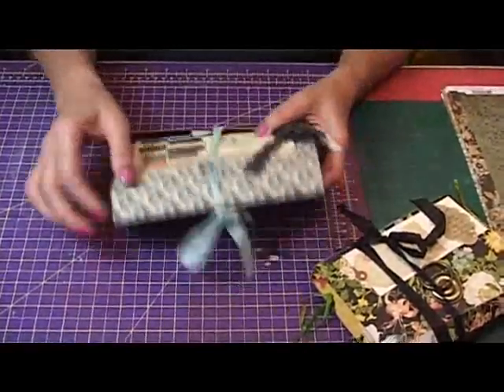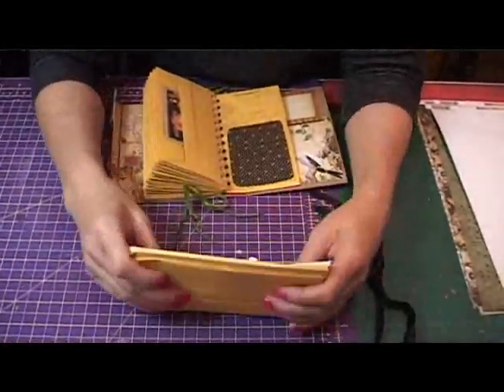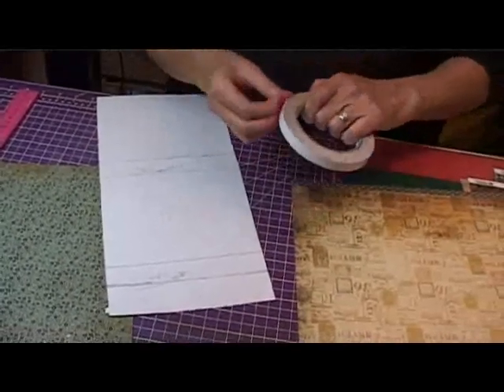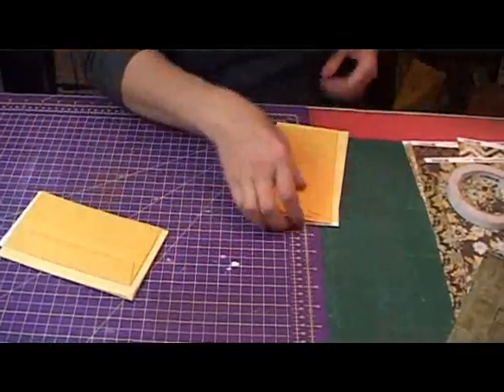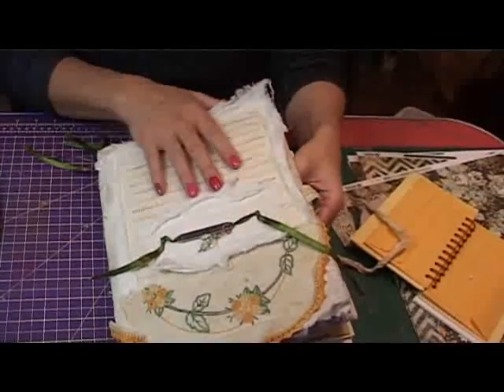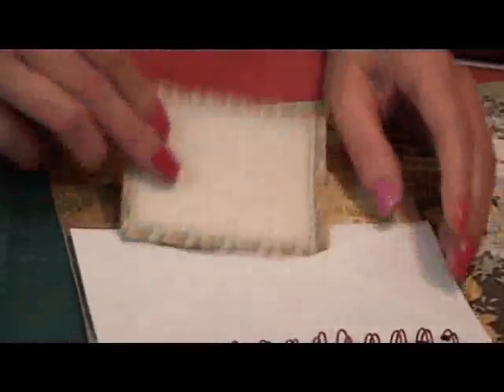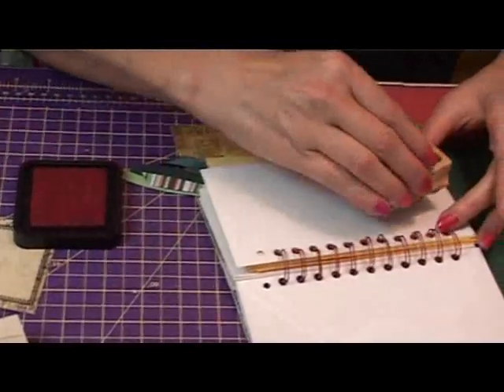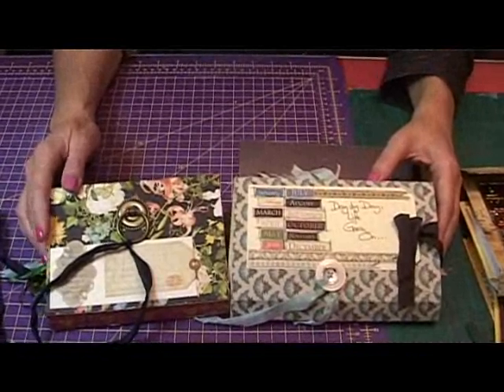Make an Envelope Journal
Lucy shows you how to make an envelope video from start to finish.